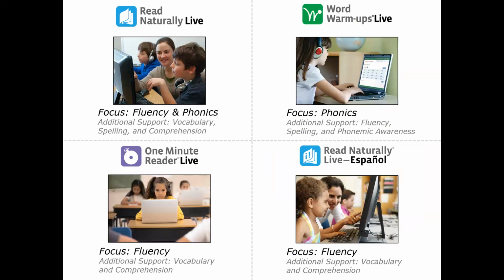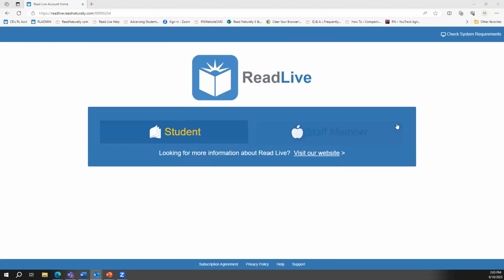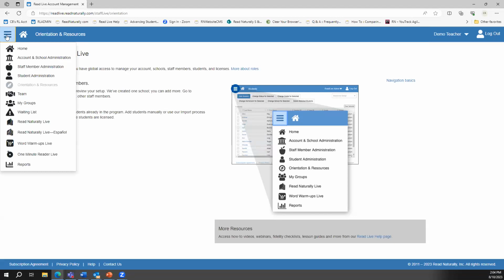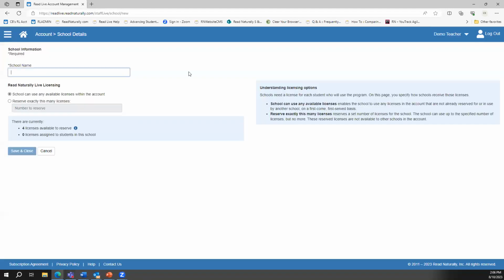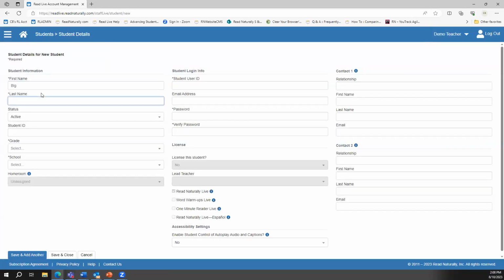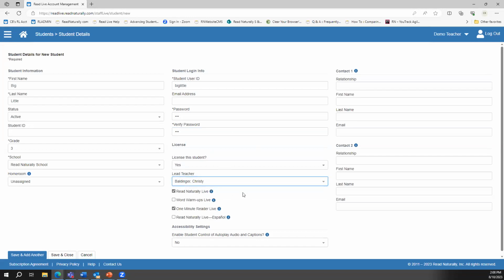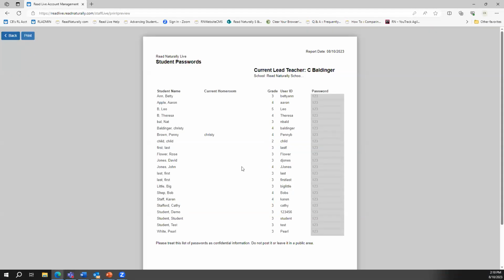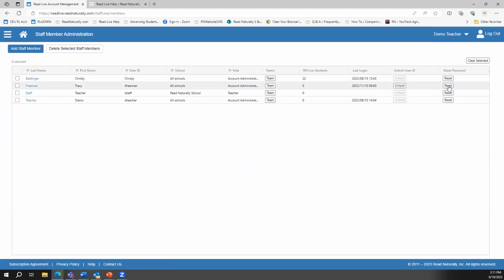Set-up in Read Live: One School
Attend this webinar for a brief navigation of Read Live. Learn how to set up Read Live for an account with one school and one teacher. There will be time for Q&A after the short presentation.

Topics covered:
• How to set up a Read Live account for one school with one teacher
• How to individually add students, assign licenses, and access to Read Live programs